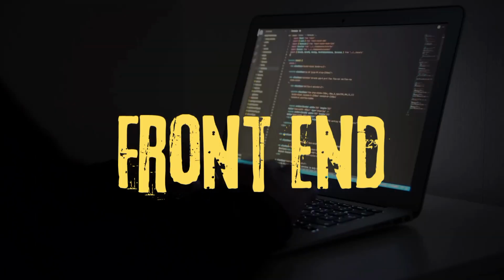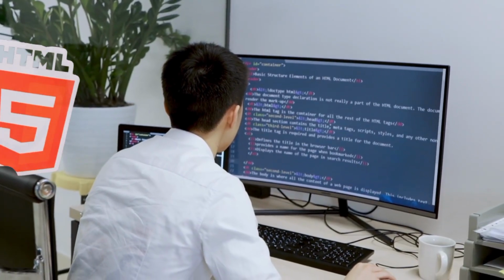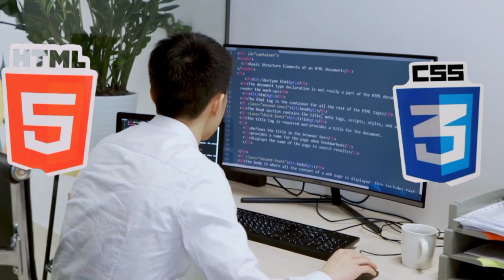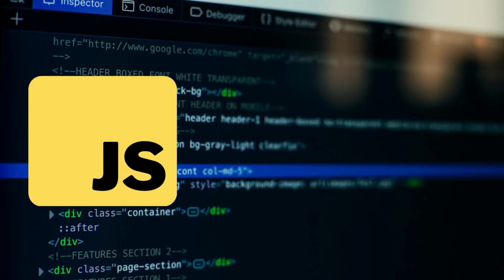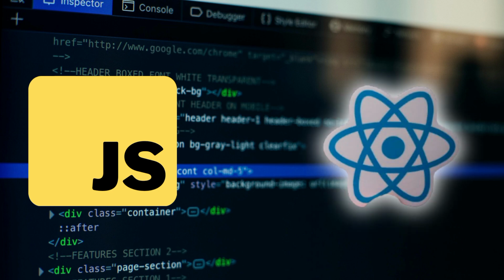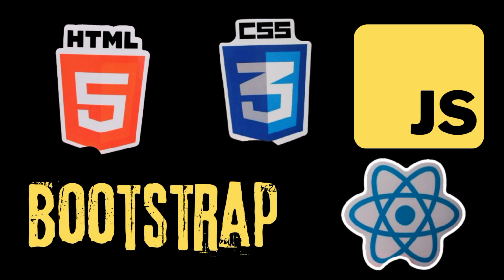What Is Python Full Stack Development? | How To Become Full Stack Developer? | Full Stack Roadmap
Subtitles Recommended!

0:00 Intro
0:19 Python Full Stack Roadmap
0:16 Outro

Skills Required To Become
Python Full Stack Developer,
Front End : HTML, CSS, Bootstrap,
JavaScript And React JS.
Back End : Python And DJango.
Database : SQL.